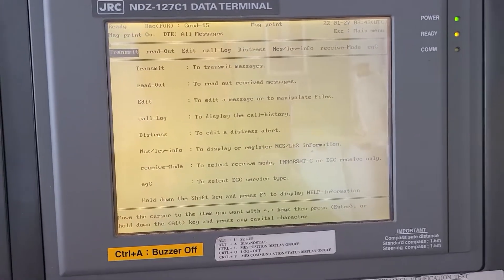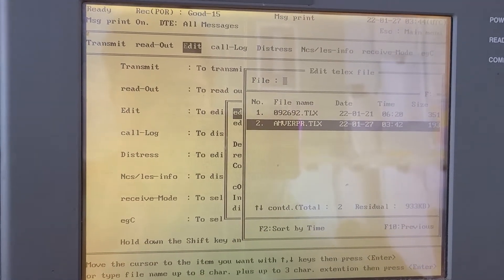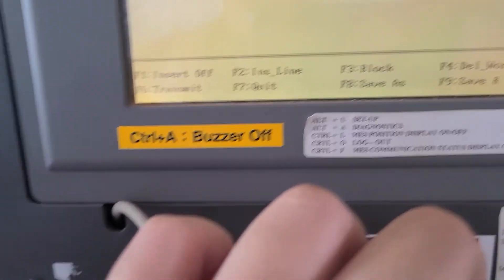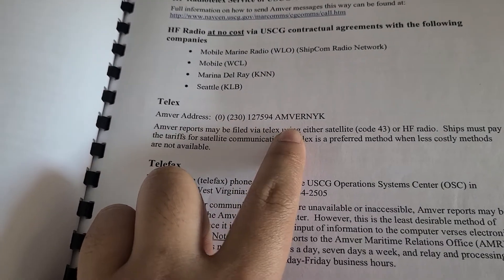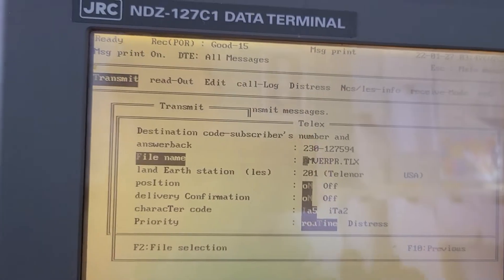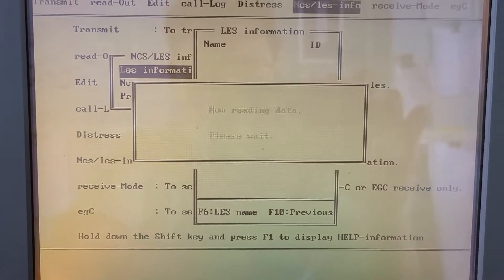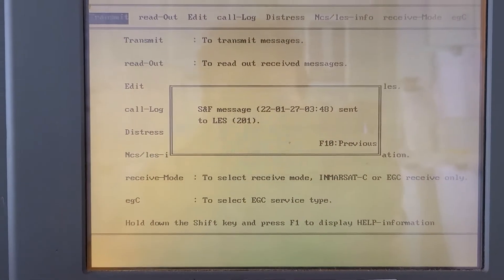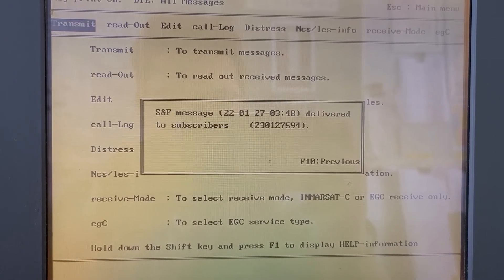Sending AMVER Report via Telex JRC Model JUE-85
It is a computer-based global ship-reporting system used worldwide by search and rescue authorities to arrange for assistance to persons in distress at sea. With AMVER, rescue coordinators can identify participating ships in the area of distress and divert the best-suited ship or ships to respond. Participating in AMVER does not put ships under any additional obligation to assist in search and rescue efforts, beyond that which is required under international law.